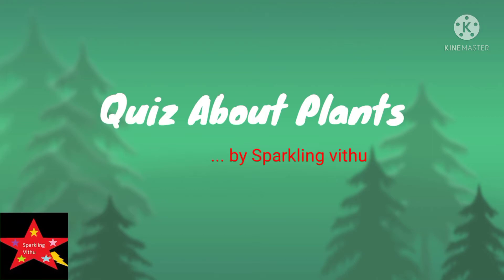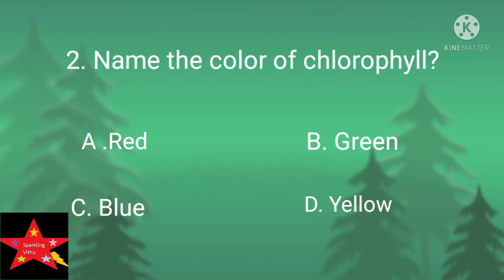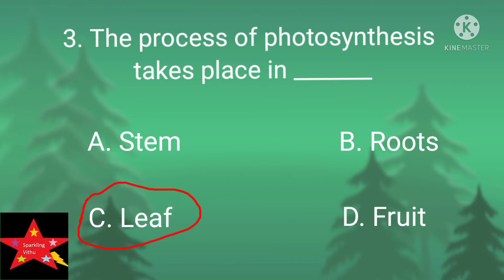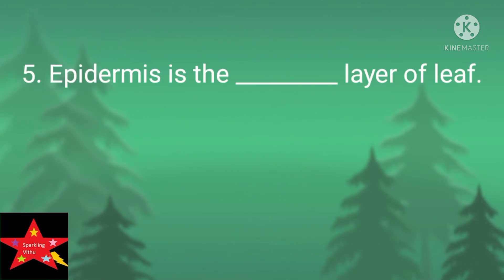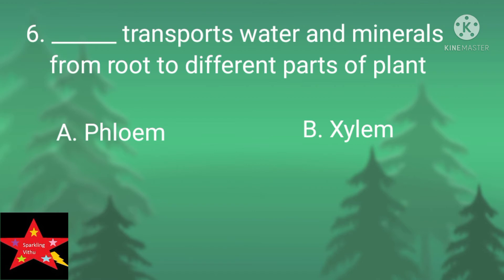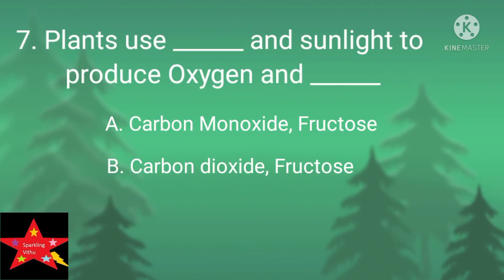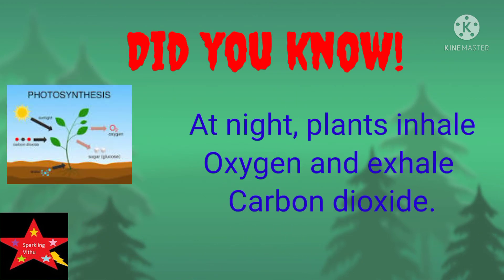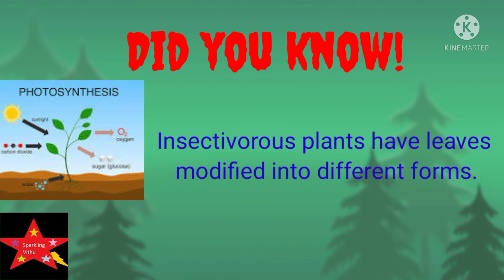Quiz about plants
Sparkling vithu presents,

A quiz video about plants. You can find this video's printable on our website. What is your score? Please comment it.

The link is also in the channel description.